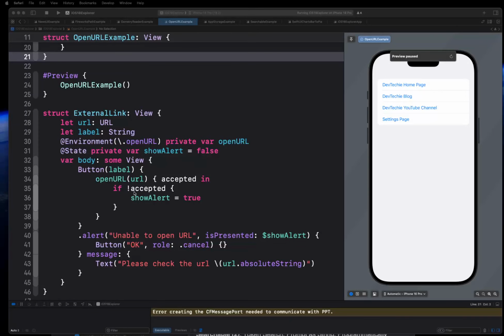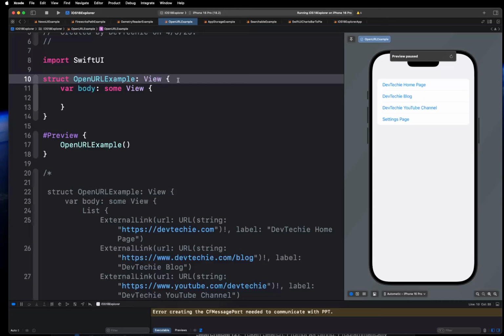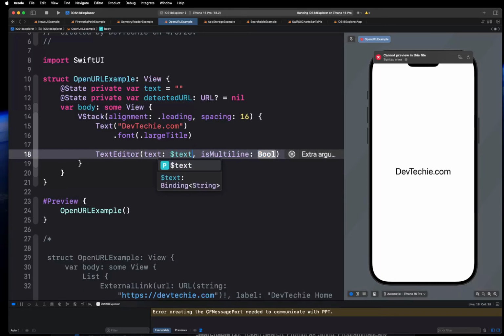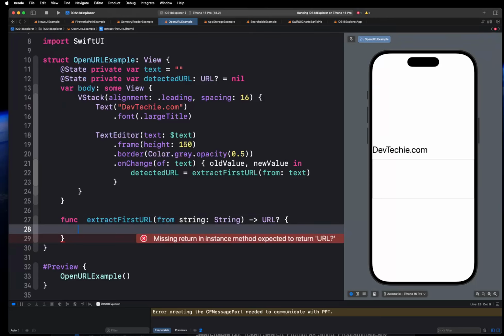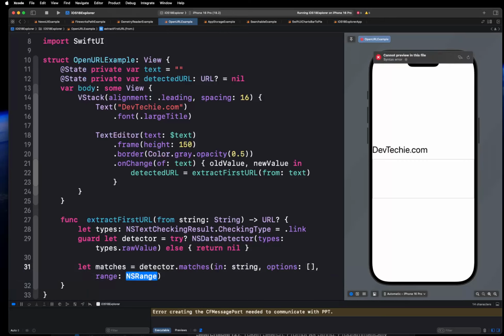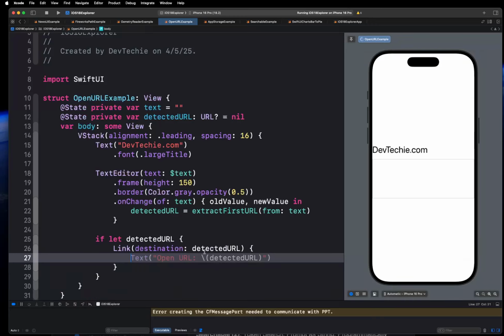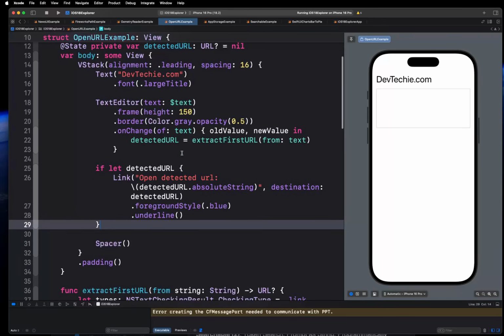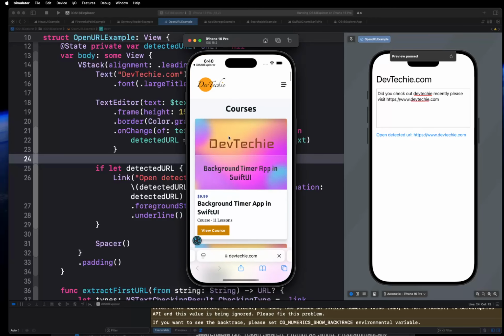Mastering OpenURL & Deep Links in SwiftUI & iOS : Part 3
OpenURL is a powerful mechanism in SwiftUI that allows our app to handle both internal and external links. In this comprehensive guide, we will walk through the basics to advanced usage of OpenURL in SwiftUI.

Complete video course on in app purchase:
Master In App Purchase in SwiftUI & iOS 26 with SwiftData :